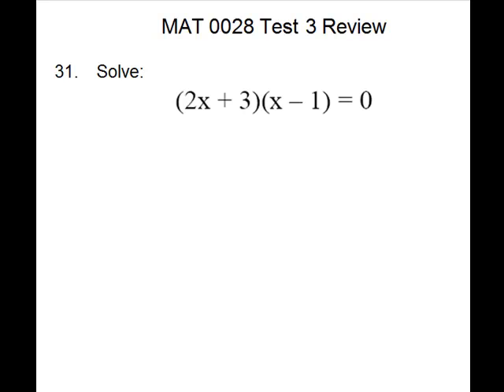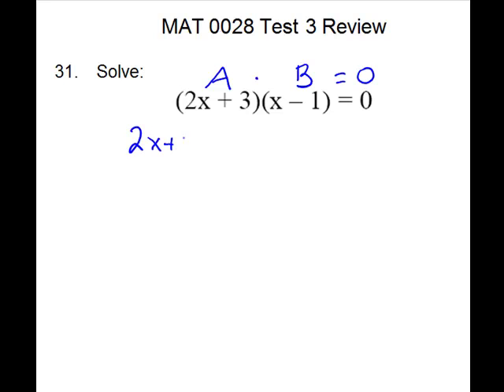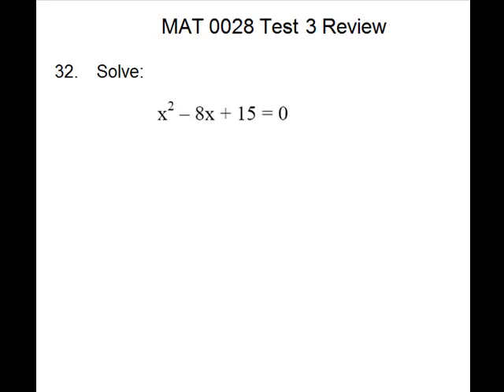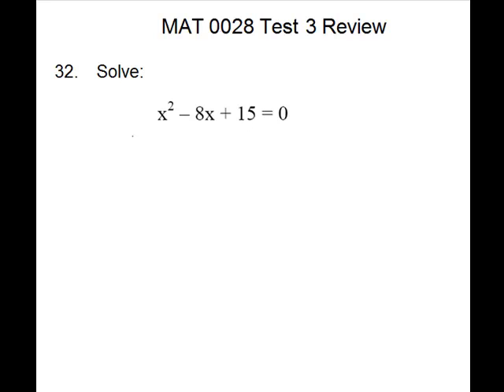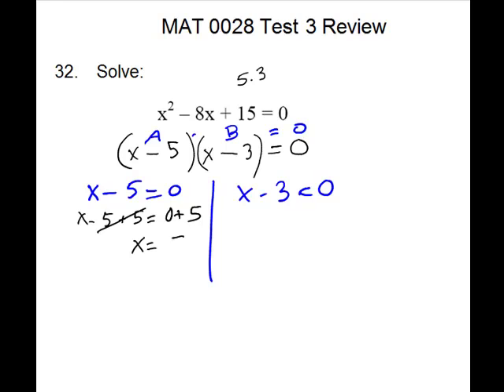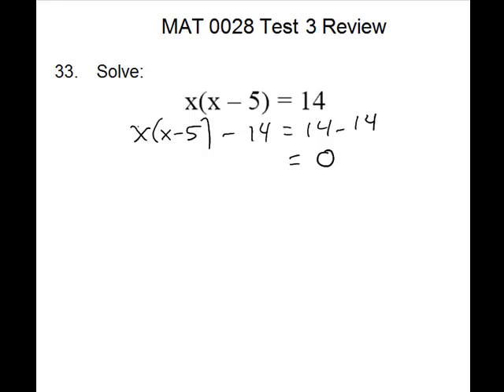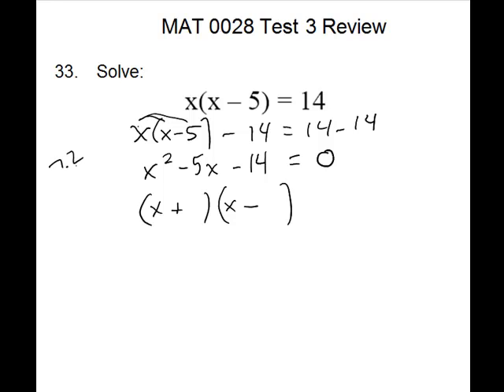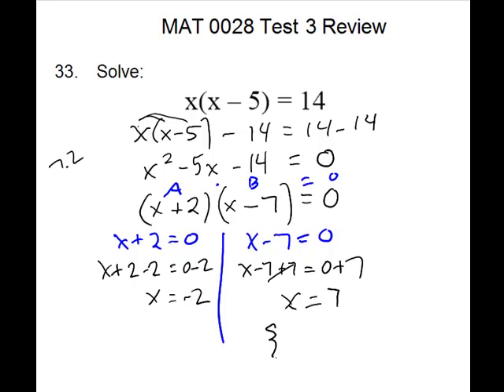MAT 0028 Rev 3 pt 6 (31-33)